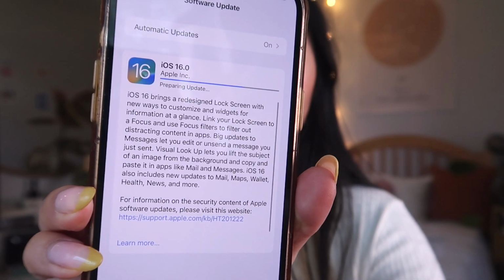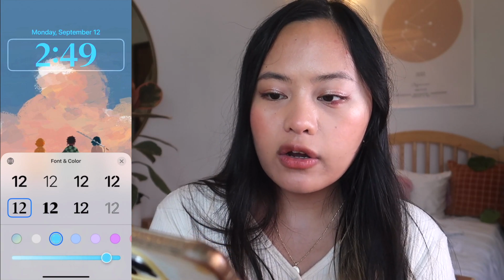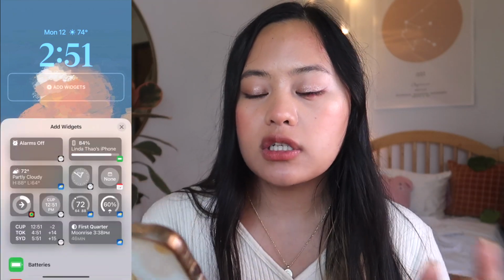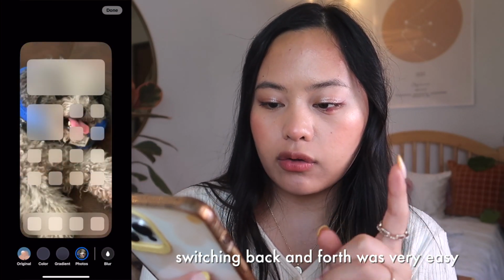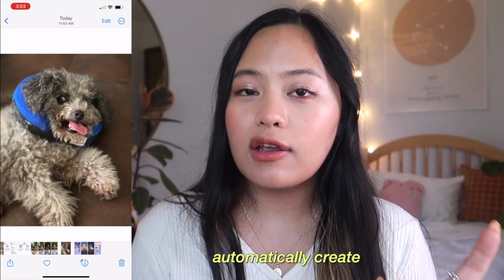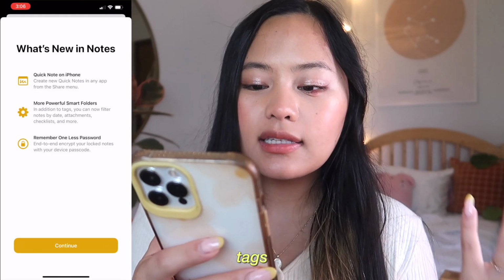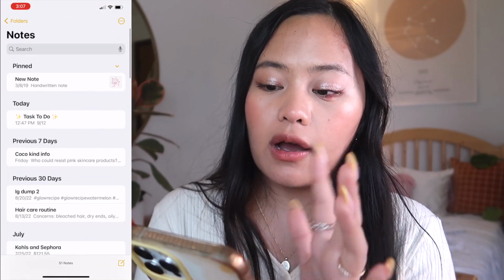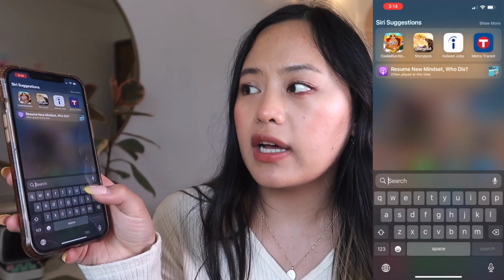ios 16 features ✨ customize lock screen widgets & anime layout | notes and fitness app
9/13

I knew I had to make another video on the new iOS 16 features when it released! In today's video I"ll be sharing how I customize the new lock screen wallpaper with the widgets, look at the fitness app, notes features, and what's on my iPhone 12 pro max layout. 💗☺️

༓☾ m u s i c
soso // lemon cake